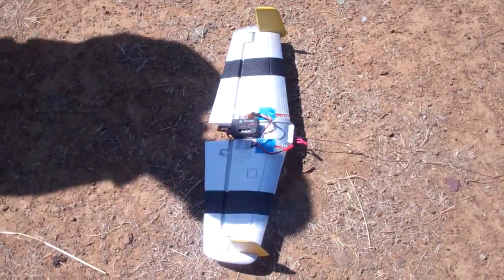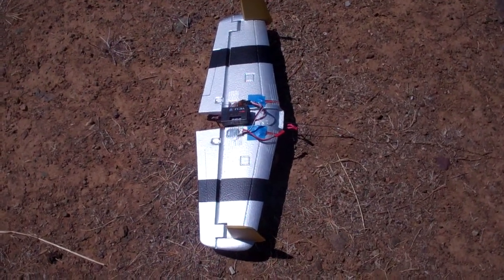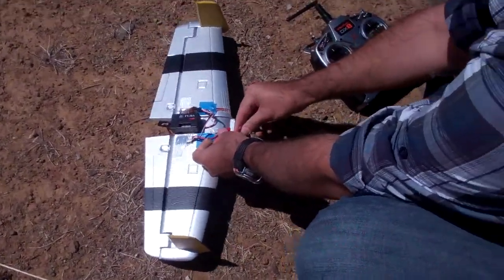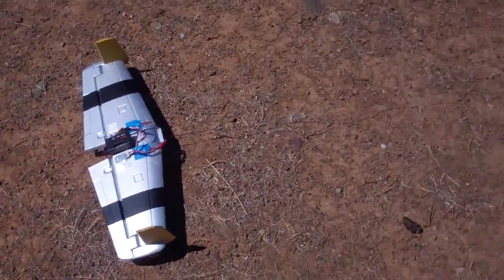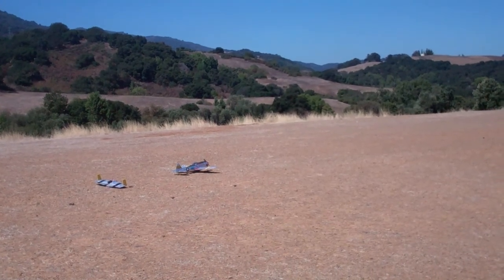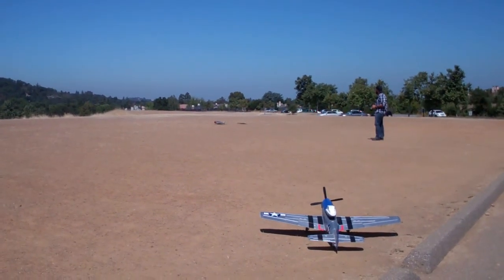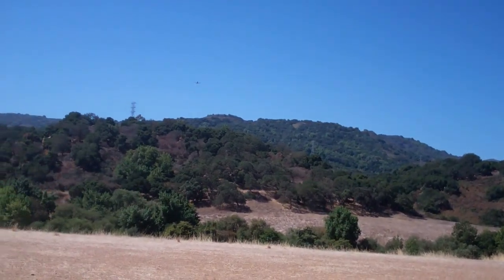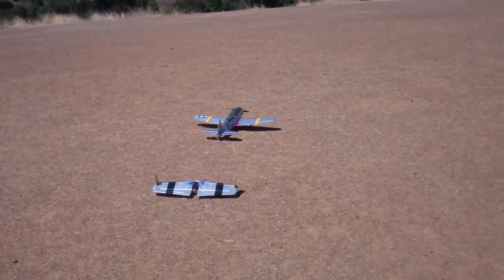Temis Flying Wing at Rancho San Antonio